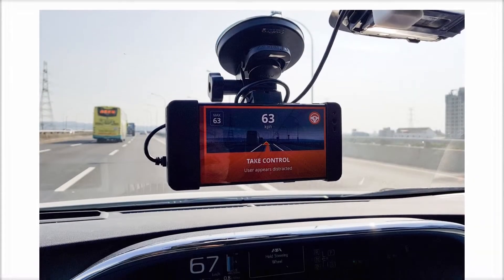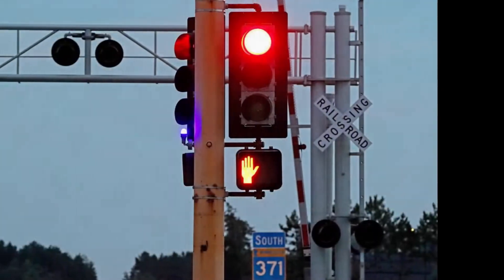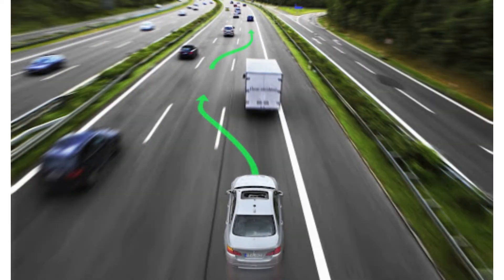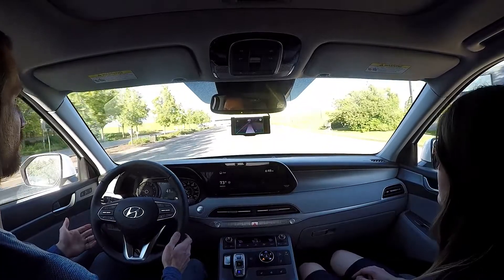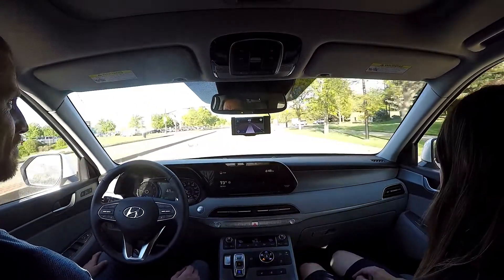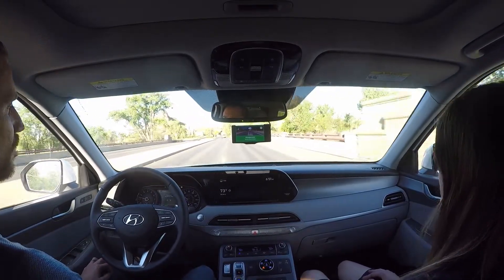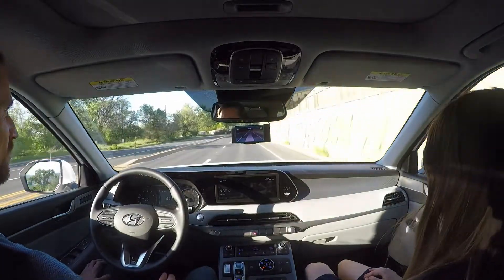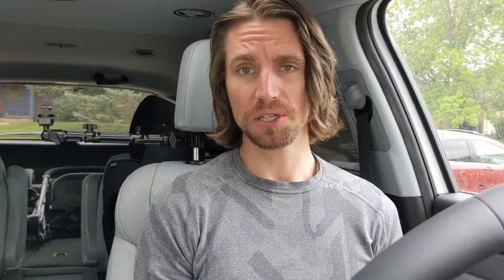FIRST DRIVE - Openpilot SELF-DRIVING - Hyundai Palisade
Our first drive with the Comma 2 running Openpilot software, enabling self-driving capabilities for our Hyundai Palisade.

Hardware: comma 2
Software: openpilot v0.8.4
Vehicle: 2021 Hyundai Palisade

TIMESTAMPS:
00:17 First impressions
01:25 Impressive features
02:40 Lacking features
06:23 Community forum
07:36 Start of drive
08:17 Multi-lane intersection
08:22 Curving patched road
08:57 Curving patched road with a lane split
09:14 Lead car pulls off side of road
09:45 Lane change maneuver
10:30 Start of time lapse
11:24 Tight curve #1 failure to slowdown
12:05 Tight curve #2 failure to slowdown
12:47 Give your suggestions